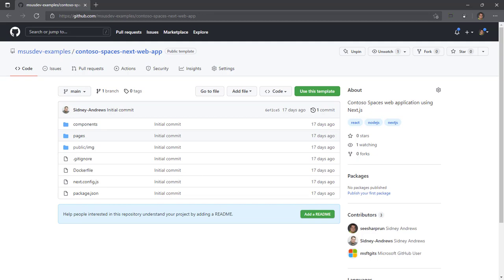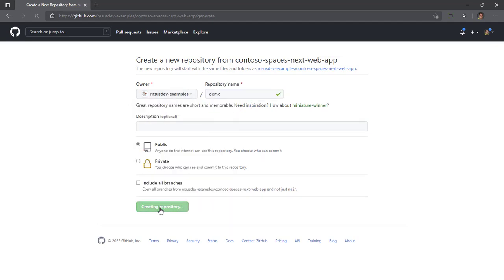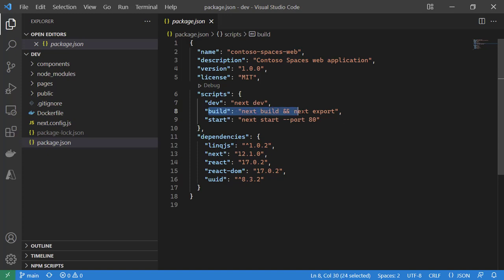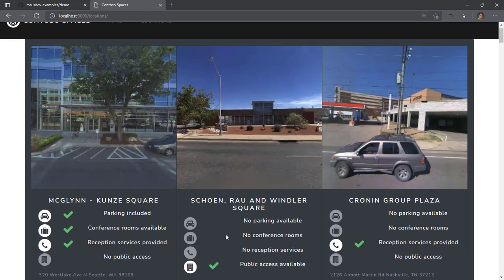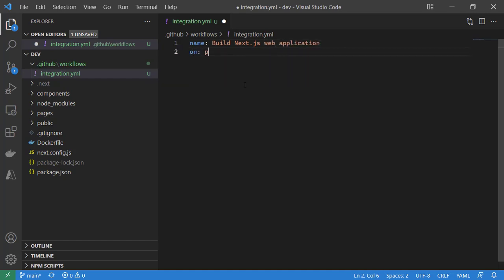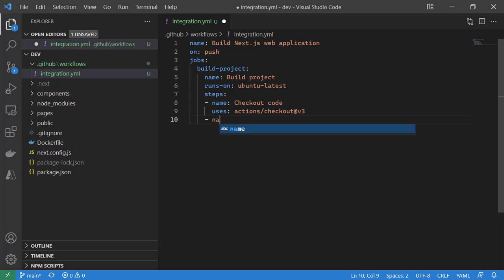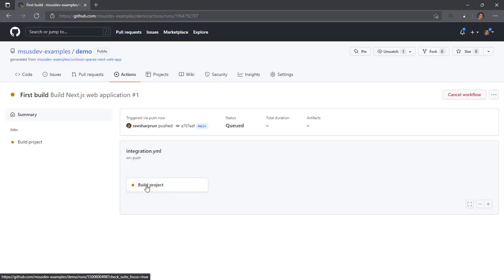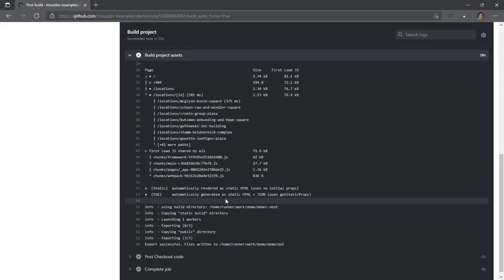Tip 5: Building a Next.js web application in a GitHub Actions workflow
For the remaining GitHub Actions examples, we will use a sample Next.js template web app our team put together. I will walk briefly through how to build a GitHub repo from this template and to establish a simple workflow that builds this application.